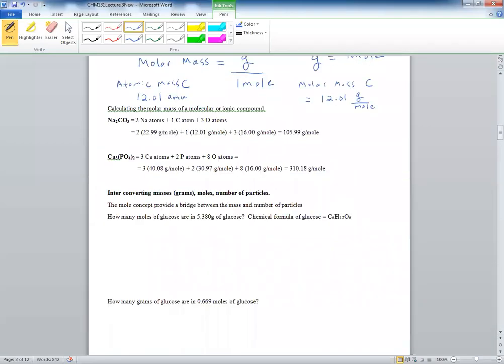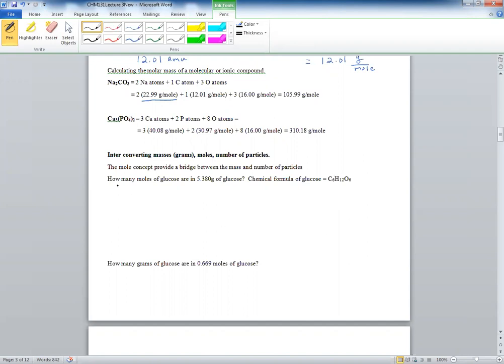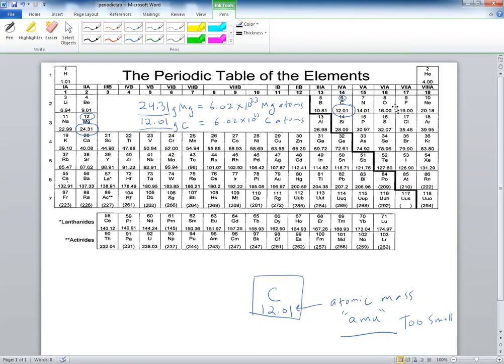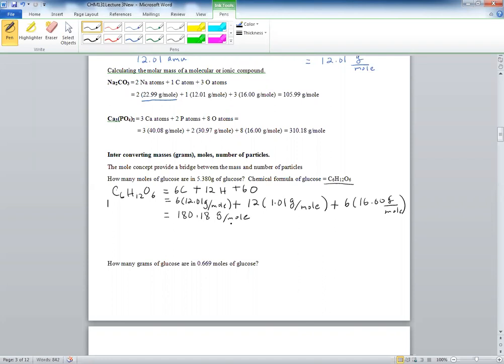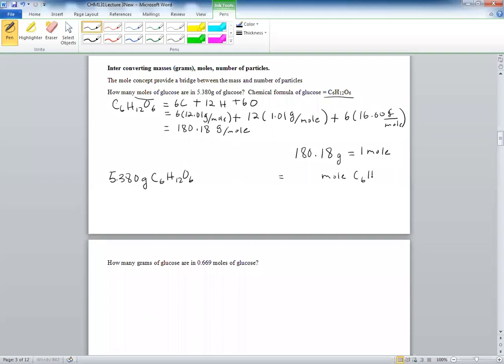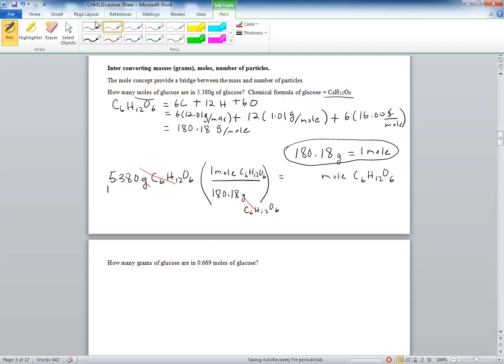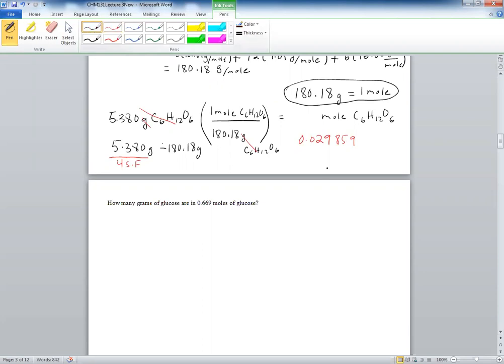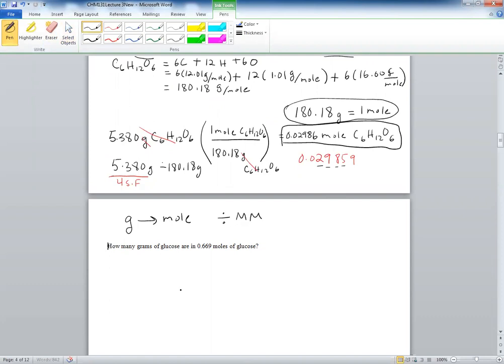Moles to Grams